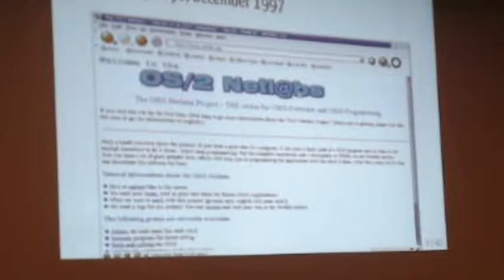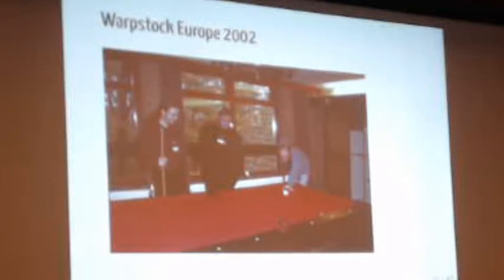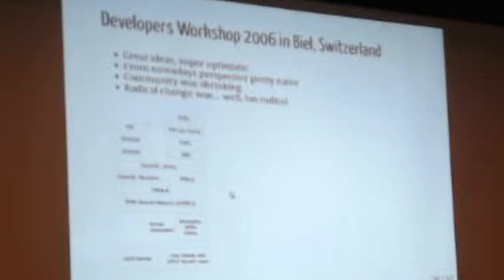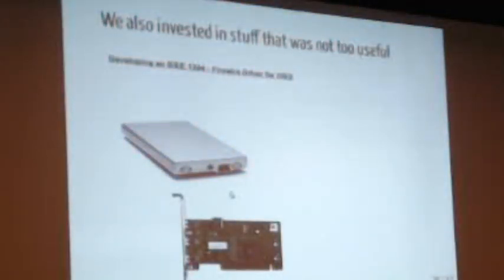Day 3 - Session 15 Adrian Gschwend, Netlabs retrospective